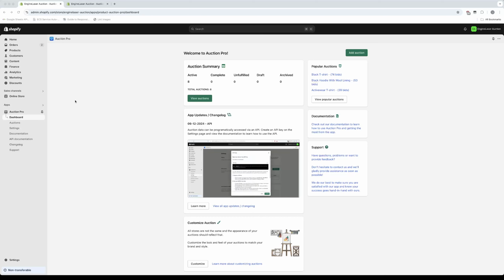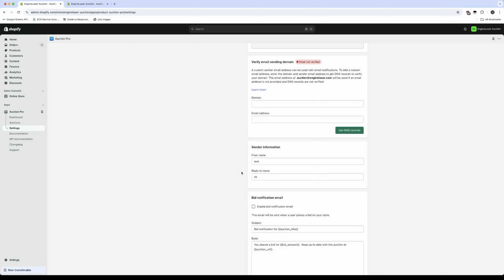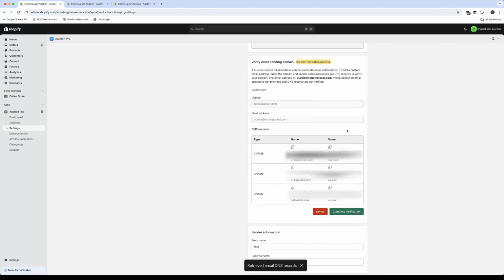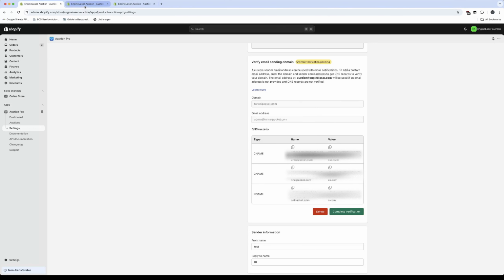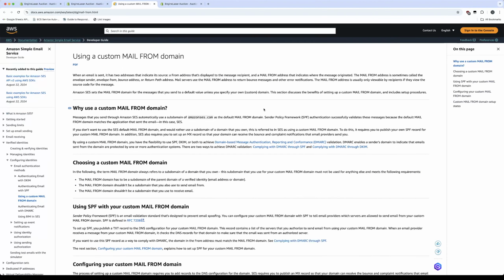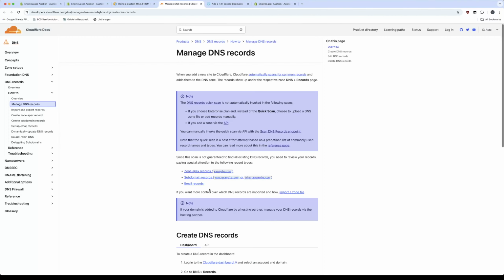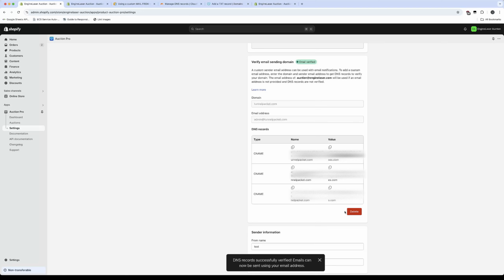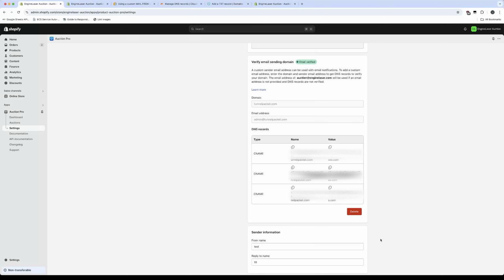Shopify Auction App - Custom email domain setup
This video provides a quick walk-through on setting up a custom domain for sending email notifications through Auction Pro.  The steps outlined in this tutorial will require adding Domain Name Service (DNS) records to the DNS provider for your domain.  Although verifying email DNS records requires more steps than other email verification methods, the advantages include:

a) Enhanced email security to minimize spoofing, phishing and other malicious activities
b) It also provides improved email deliverability increasing the chances of email clients accepting emails, resulting in the reduction of emails flagged as spam.

0:00 Custom email domain setup introduction
1:13 Input domain and email address
2:15 Obtain DNS records
3:19 DNS documentation
4:39 Complete DNS verification